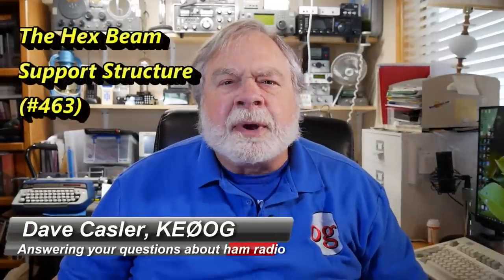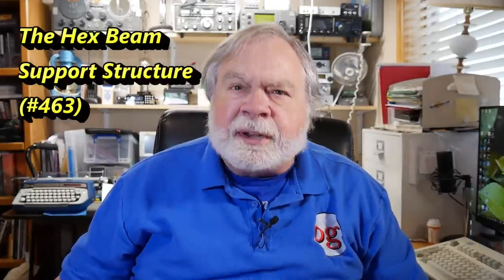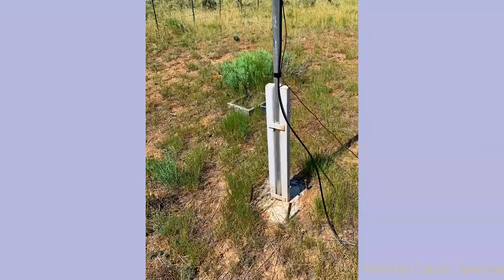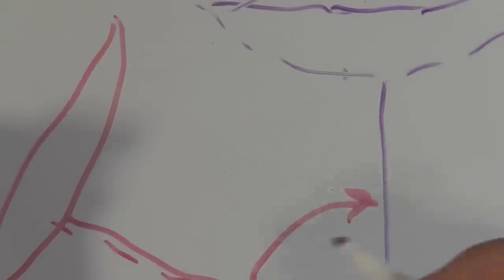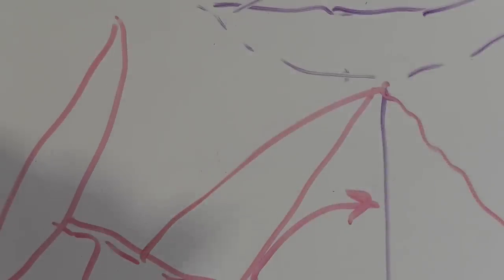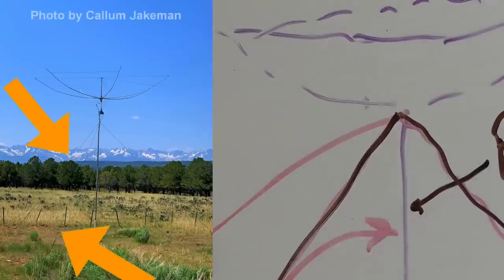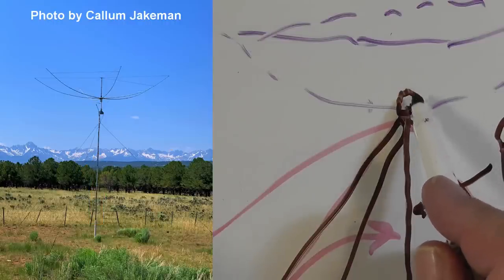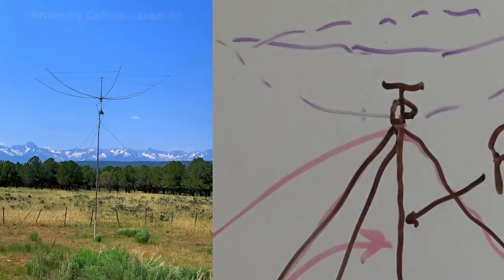The Hex Beam Support Structure (#463)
Pete, WX9U, is setting up his own hex beam and was wondering how I, Dave, put in my own and what strategies I used for setting up such a large and heavy Antenna? Watch to learn more...